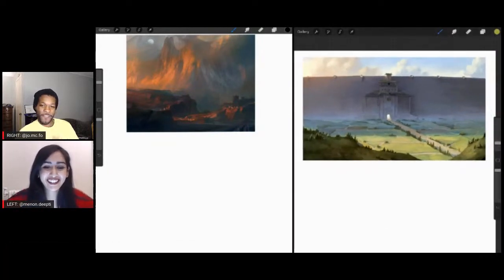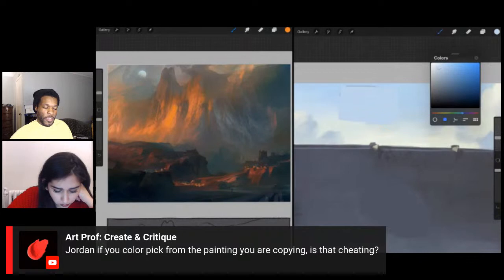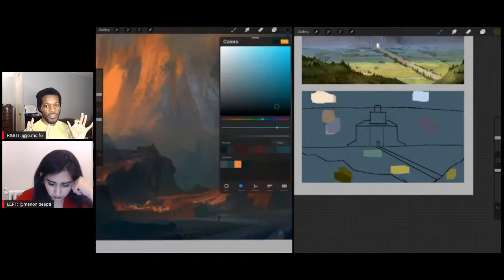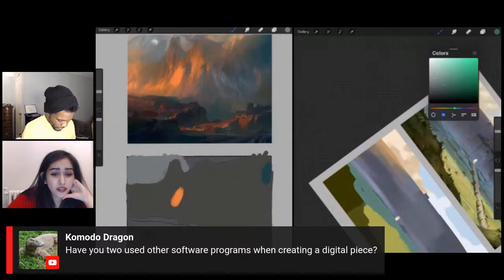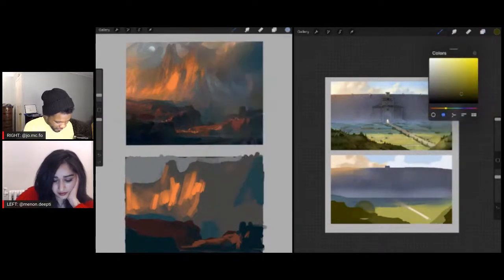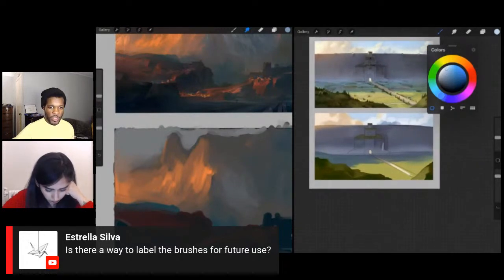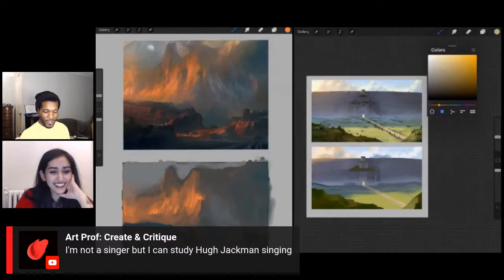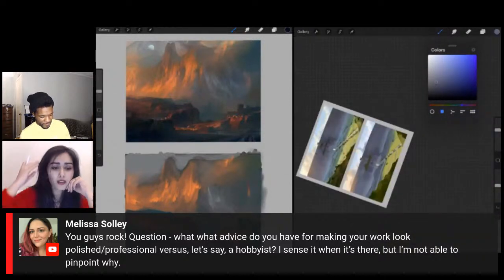Strengthen Your Digital Painting Skills: Mastercopies in Procreate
Copying a painting is a great exercise to develop your painting skills and analyze the technique of great paintings. This video demonstrates how to do a mastercopy in Procreate, showing a step by step process for starting one and providing reasons for what you can learn and gain from this exercise. Demo by Teaching Artists Jordan McCracken-Foster and Deepti Menon.

• Portfolio critiques
• Artist calls

• We have groups for students & parents
• Feedback in weekly voice sessions with our staff

• Pro development
• Portfolio critiques

👂AUDIO EQUIPMENT
96 Pack Acoustic Panels Studio Foam Wedges 1" X 12" X 12"